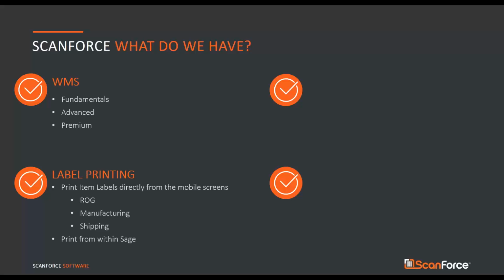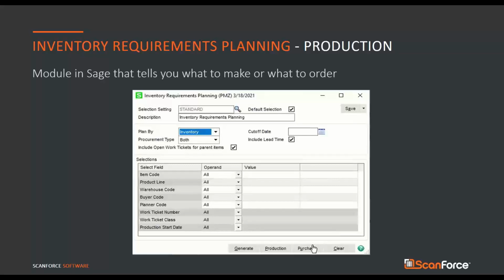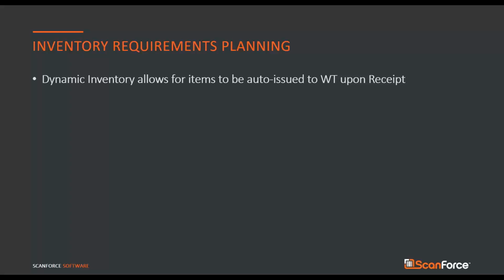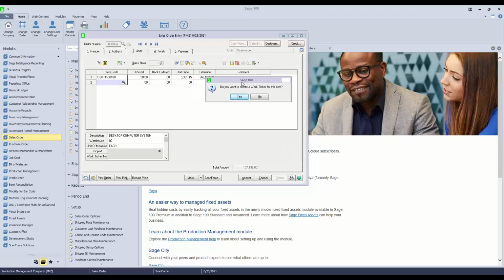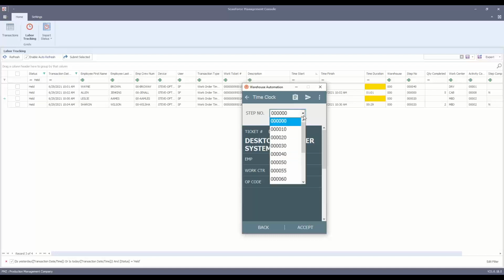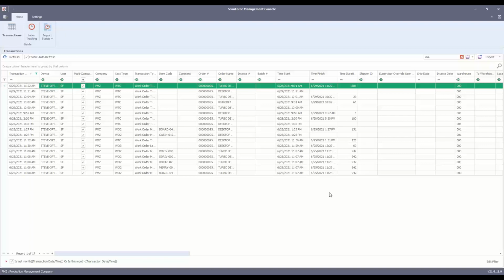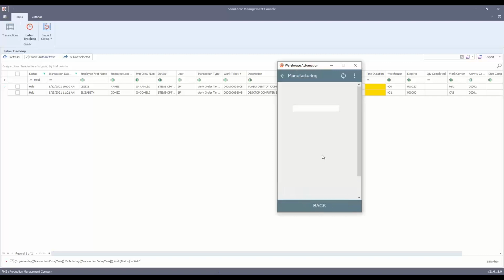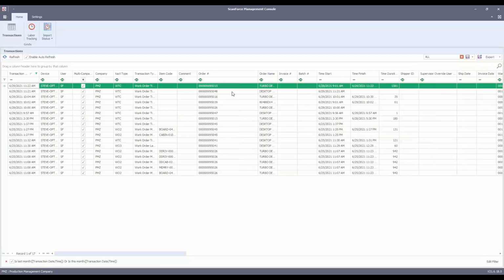ScanForce Manufacturing - The Journey Continues!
As ScanForce continues to expand into the manufacturing market and identify gaps in the Sage 100 manufacturing solutions, new products are being released. We will review our current offerings as well as showcase the new ScanForce Labor Management Console and ScanForce Make To Order.  We will touch on existing functionality in IRP and Production Management as well as how ScanForce capitalizes on some of that and expands upon it as well.